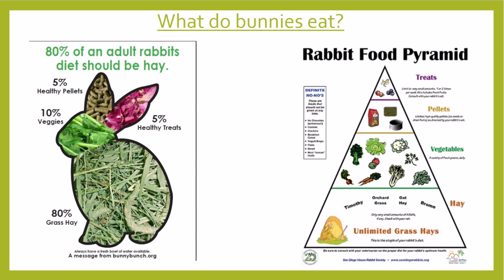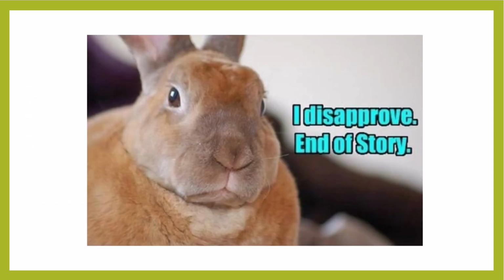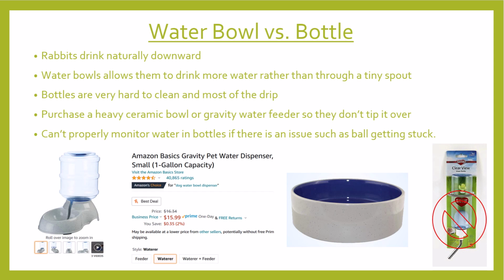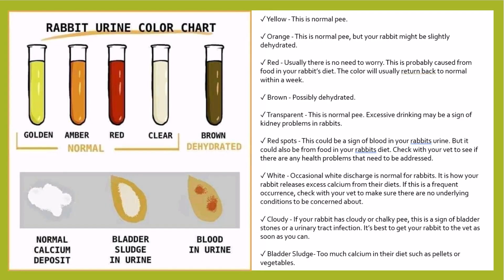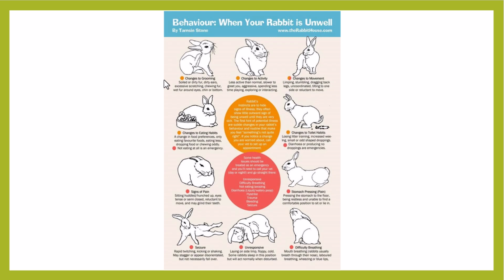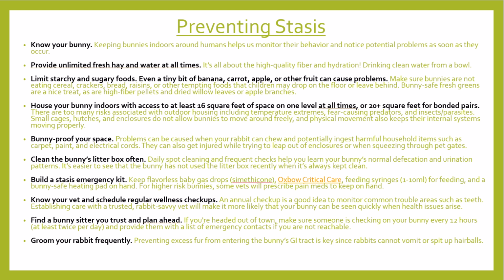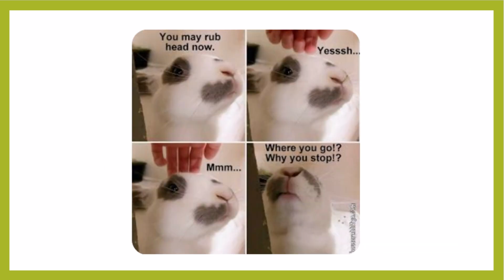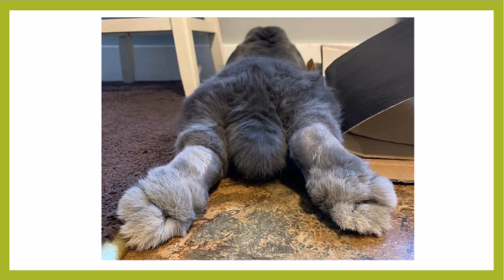BBR Bunny 101 Class